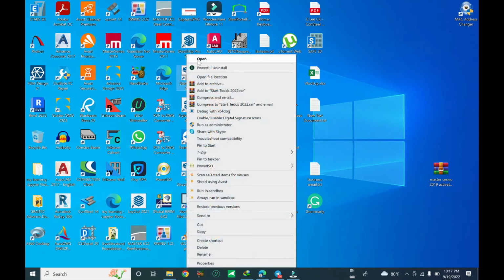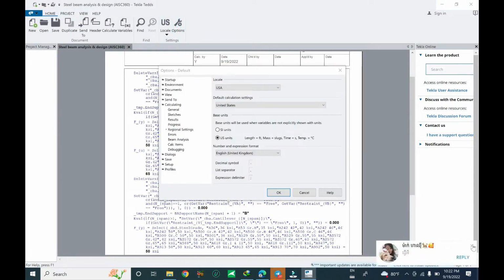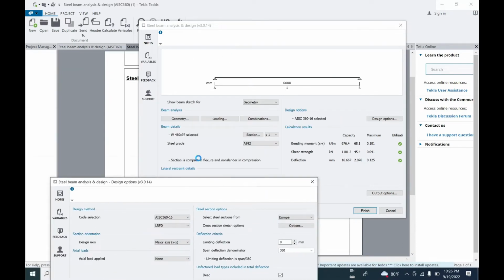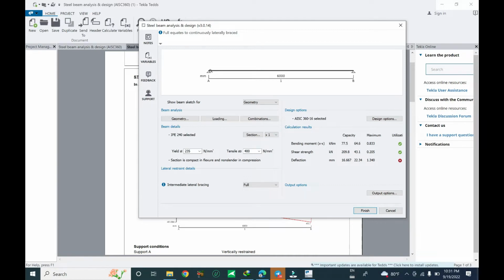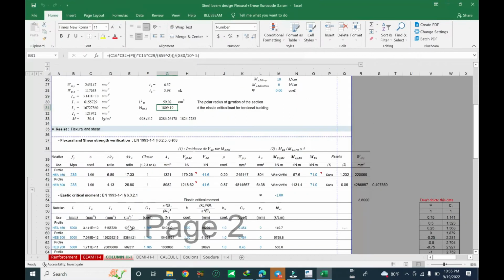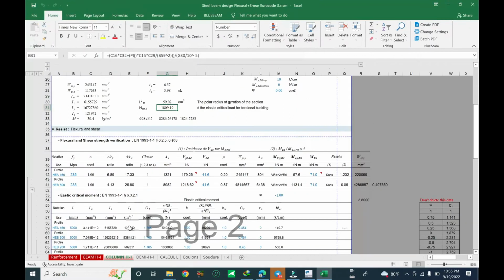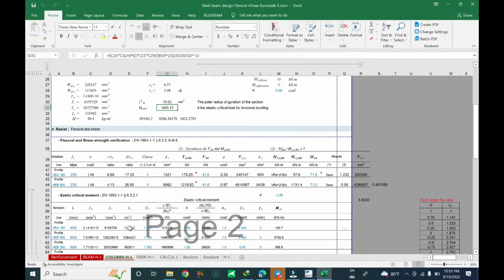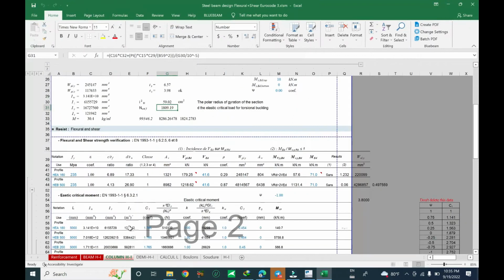AISC​360 16 VS EUROCODE 3